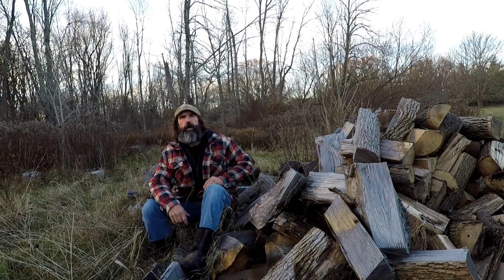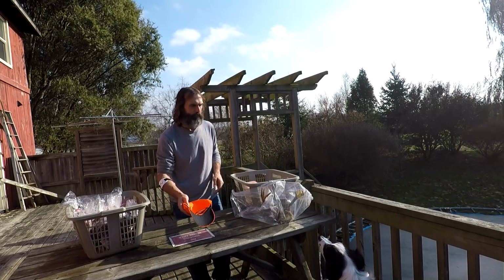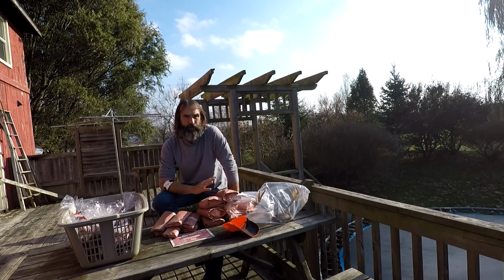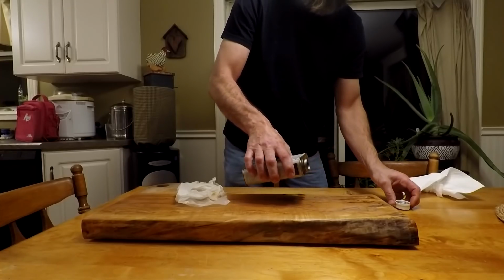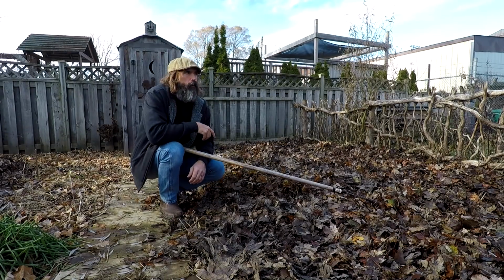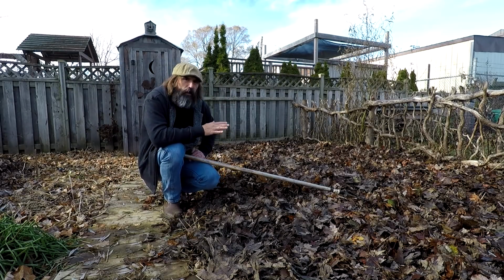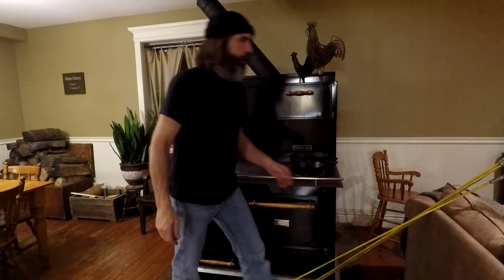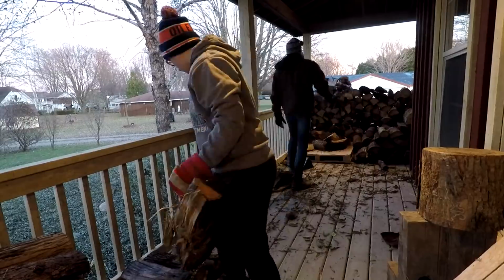Getting the Homestead Ready For Winter -Firewood,Freezer,Chimney and Garden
A real mixed bag of clips today all dealing with the chores of getting ready for a good ole Canadian winter -hope you like it